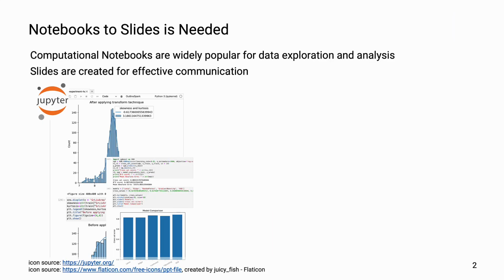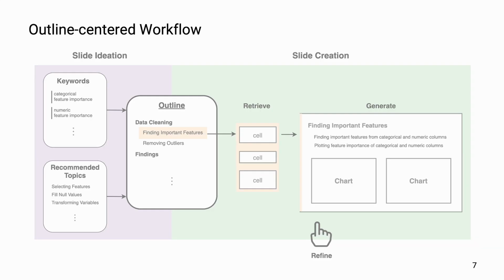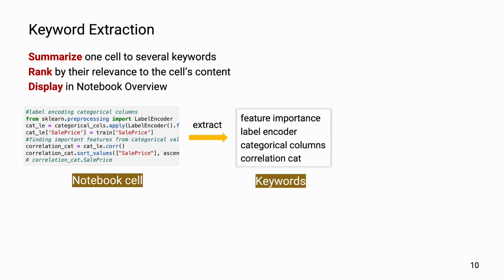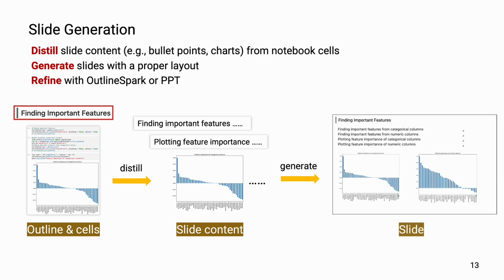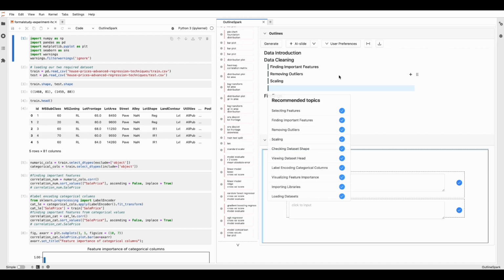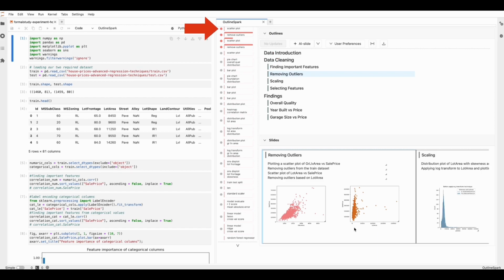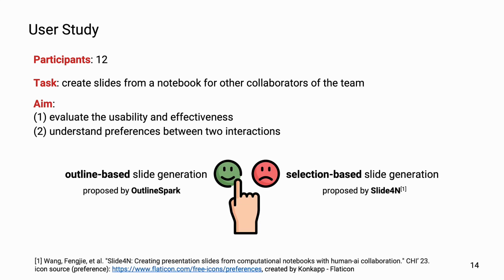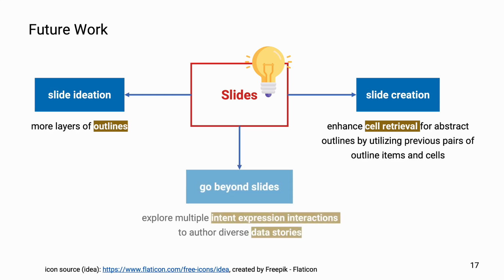OutlineSpark: Igniting AI-powered Presentation Slides Creation from Computational Notebooks throu...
Fengjie Wang, Yanna Lin, Leni Yang, Haotian Li, Mingyang Gu, Min Zhu, Huamin Qu

Session: Creative Media and AI

Computational notebooks are widely utilized for exploration and analysis. However, creating slides to communicate analysis results from these notebooks is quite tedious and time-consuming. Researchers have proposed automatic systems for generating slides from notebooks, which, however, often do not consider the process of users conceiving and organizing their messages from massive code cells. Those systems ask users to go directly into the slide creation process, which causes potentially ill-structured slides and burdens in further refinement. Inspired by the common and widely recommended slide creation practice: drafting outlines first and then adding concrete content, we introduce OutlineSpark, an AI-powered slide creation tool that generates slides from a slide outline written by the user. The tool automatically retrieves relevant notebook cells based on the outlines and converts them into slide content. We evaluated OutlineSpark with 12 users. Both the quantitative and qualitative feedback from the participants verify its effectiveness and usability.